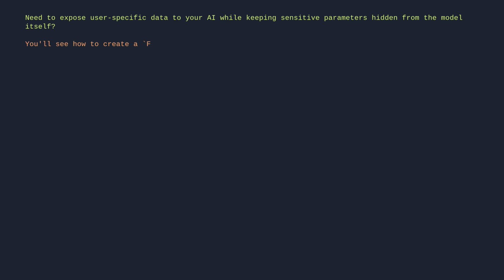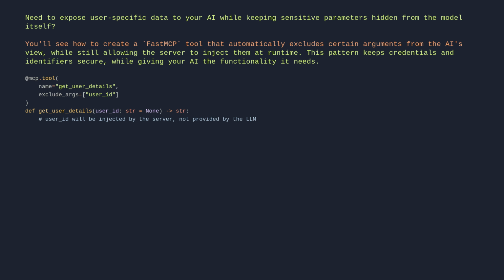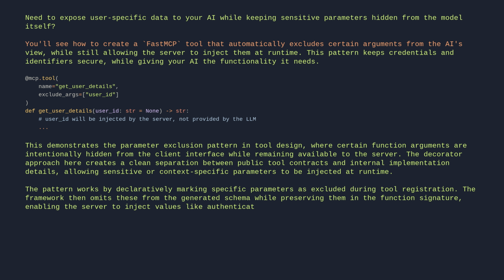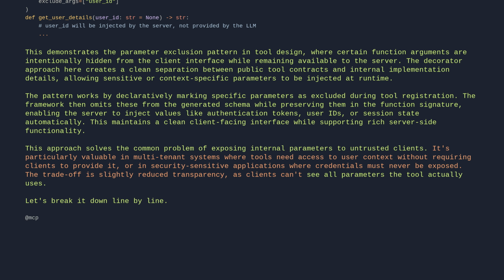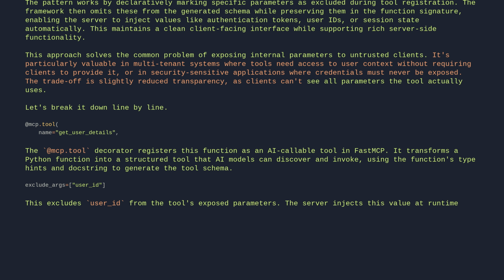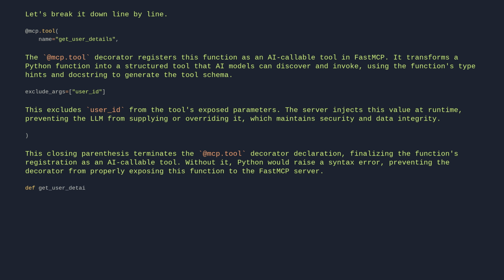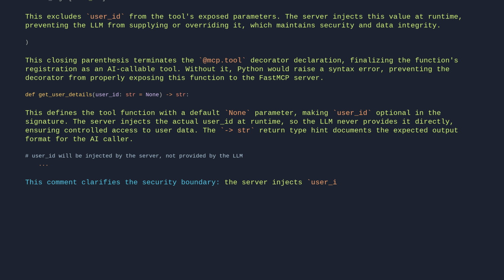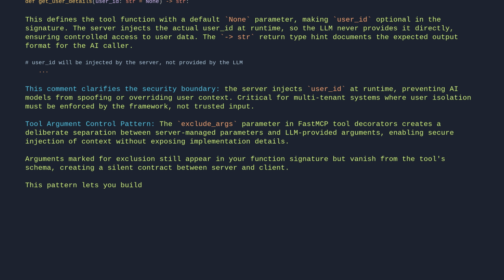FastMCP Tool Decorator and Configuration Guide - Part 11/31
Learn how to securely expose Python tools to AI models while hiding sensitive parameters using FastMCP's decorator pattern. This guide demonstrates parameter exclusion with `@mcp.tool`, runtime argument injection, and clean client-server separation for multi-tenant systems.